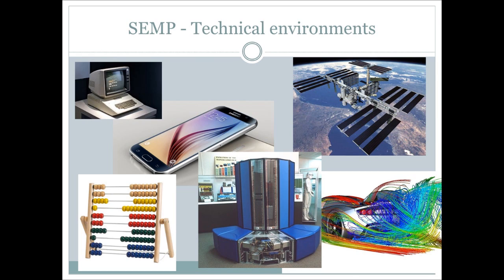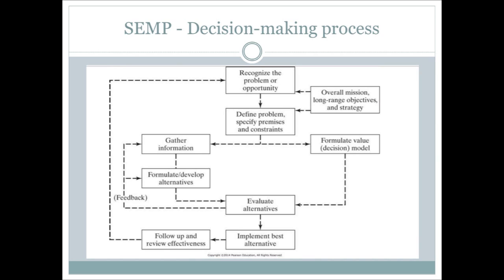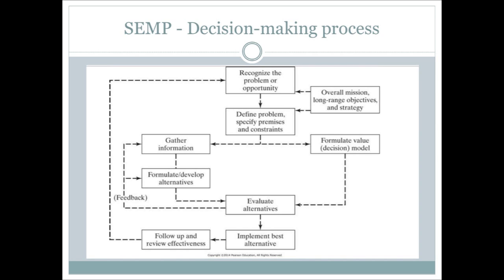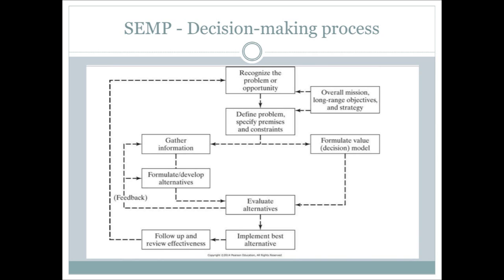Engr 203 Systems Approach to Management 3 of 5